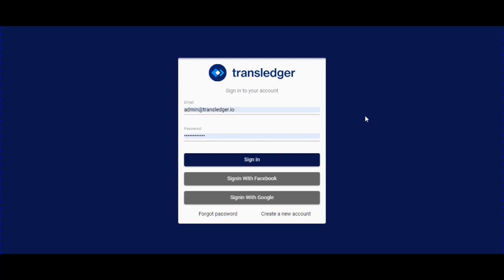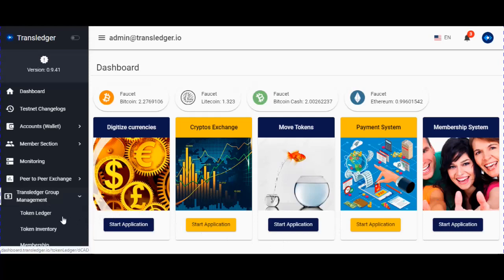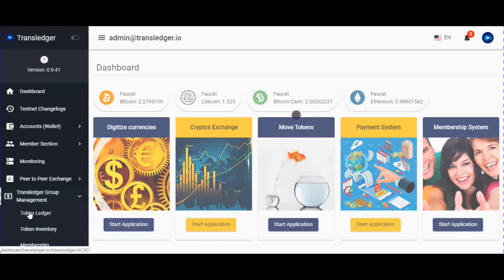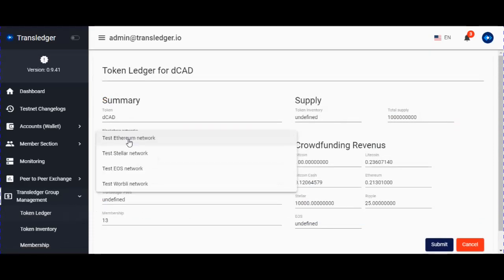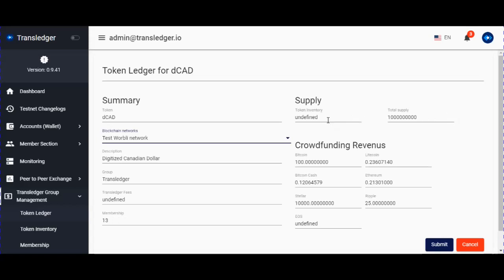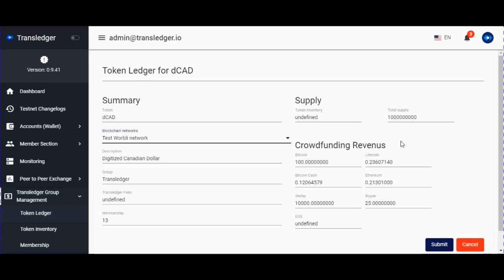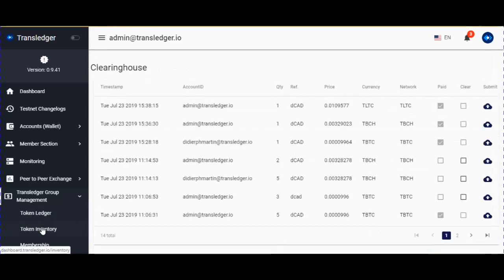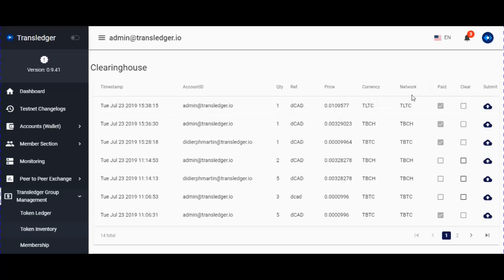Transcend token management system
A demo illutrating a sophisticated token issuance management system